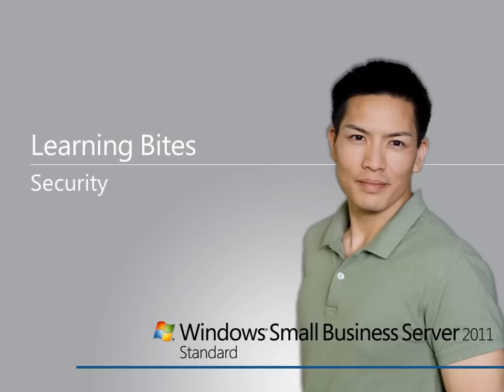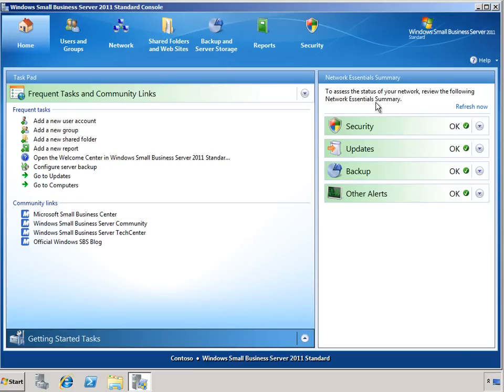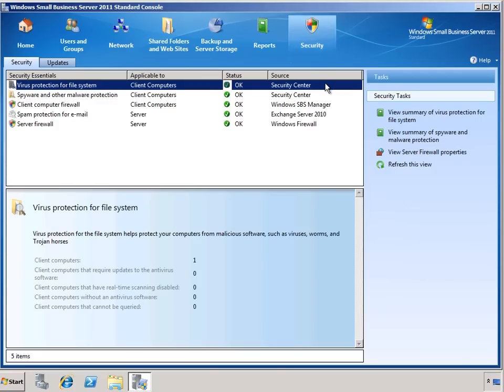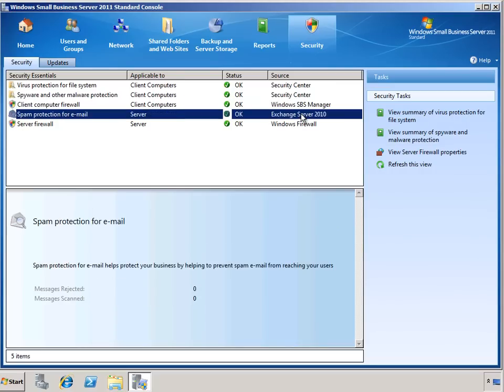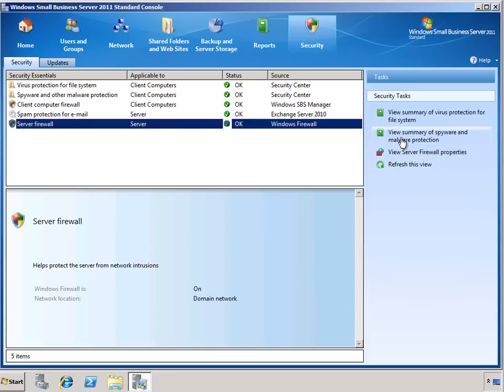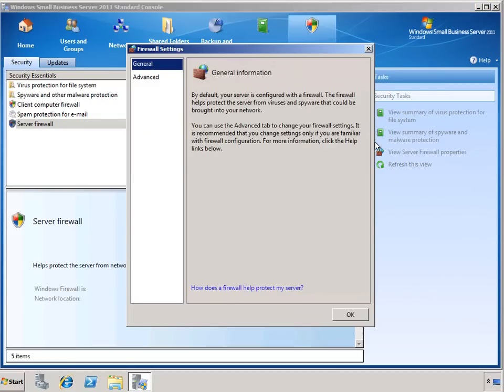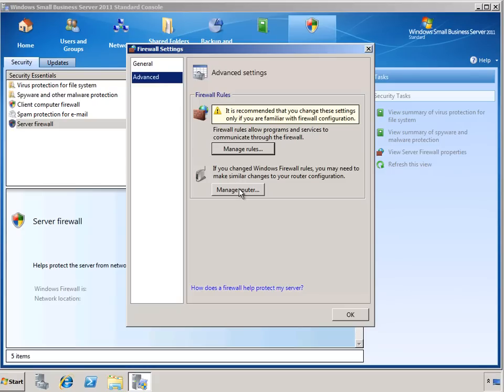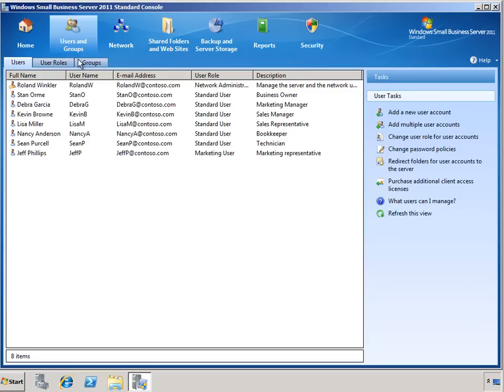SBS 2011 Standard Learning Bites - Security.wmv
A short screen capture demonstration with voice-over commentary about managing security for the servers and client computers in a Windows SBS 2011 Standard environment.